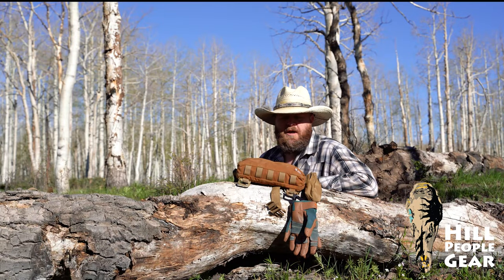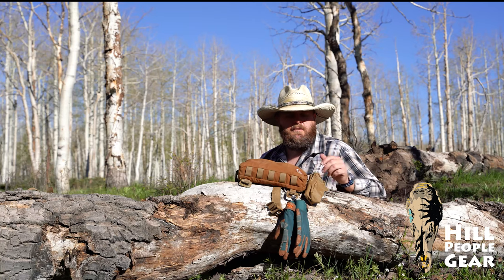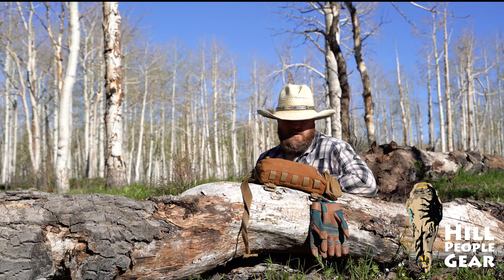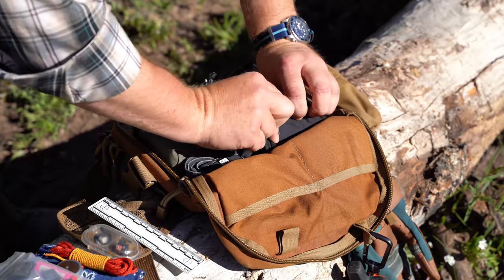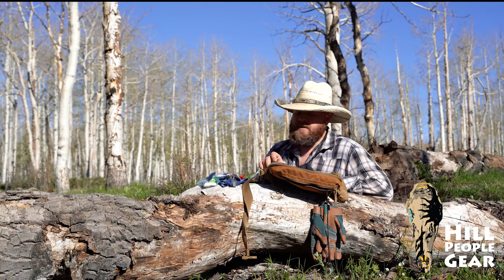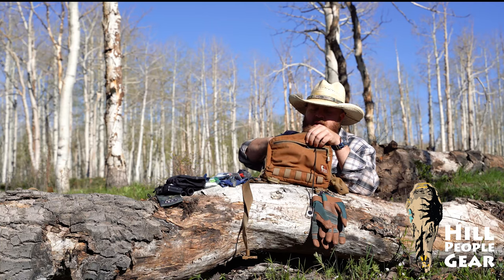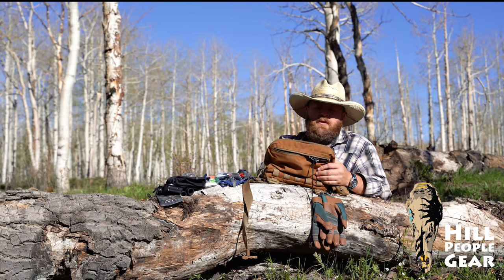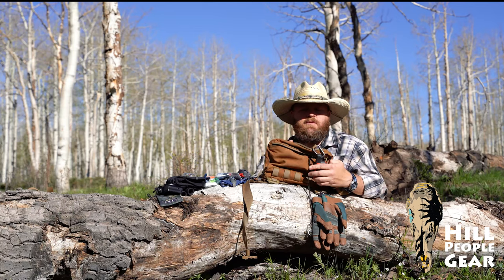longhouse: Scot's Kit Bag Loadout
Scot Hill of Hill People Gear talks about what he carries in his Kit Bag